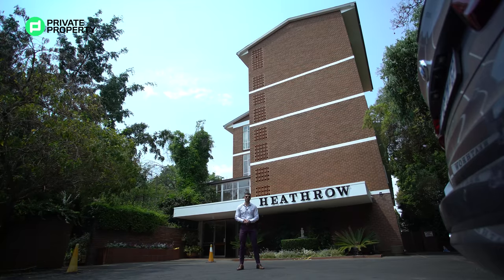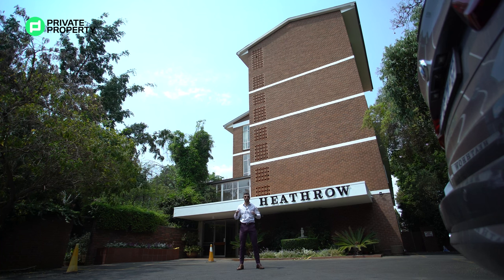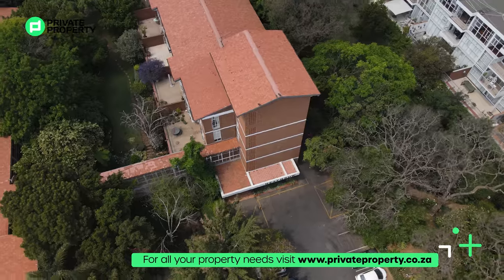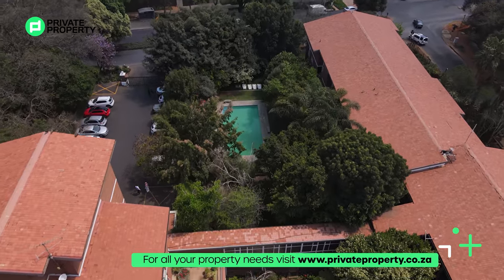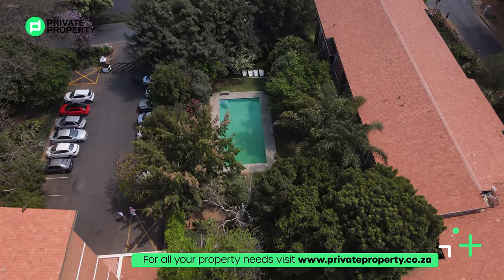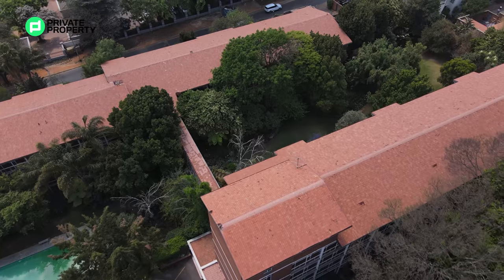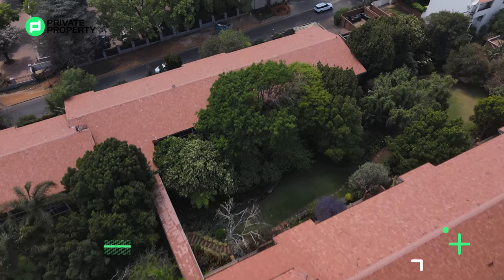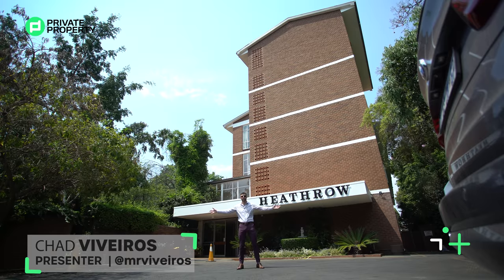INSIDE THIS CONTEMPORARY R2 499 000 APARTMENT IN HEATHROW GARDENS, HYDE PARK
Behold this delightful and comfortable 2-bedroom and 2-bathroom apartment situated in the heart of Hyde Park, one of the city’s best-established suburbs.

Join Chad Viveiros on tonight's episode at 8 pm for a tour of this surprisingly spacious, yet cosy home that can suit almost any lifestyle.

Agency: REA7TOR
Agent: Ridwaan Cassim